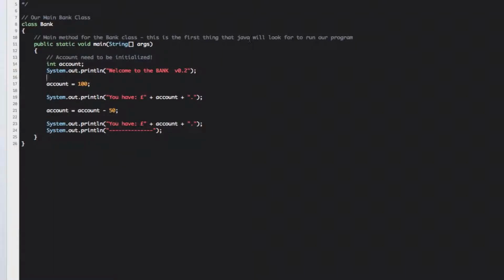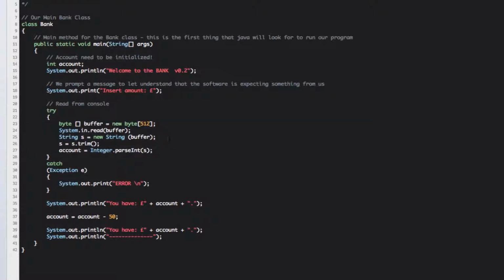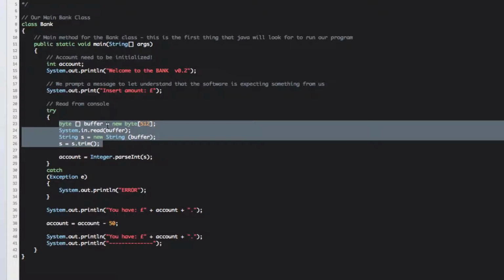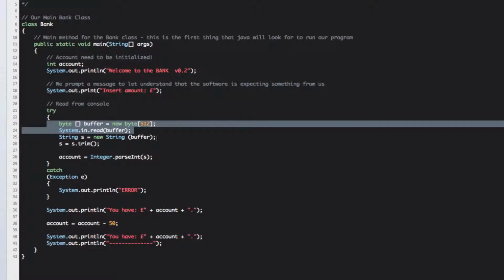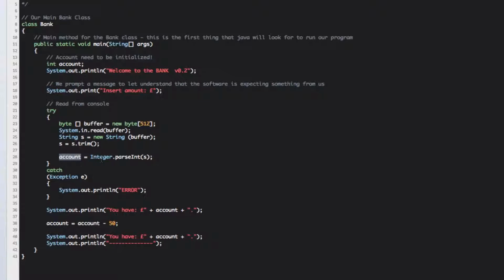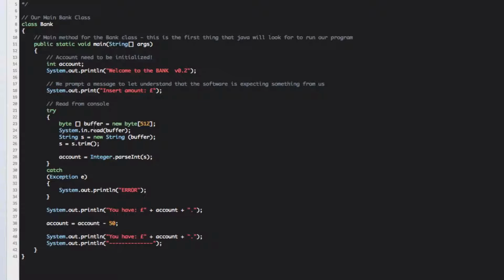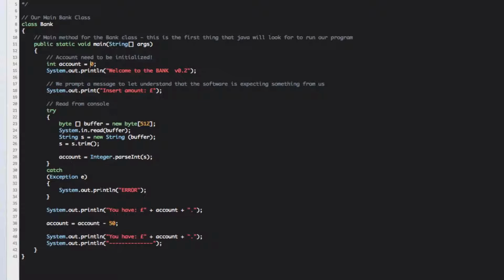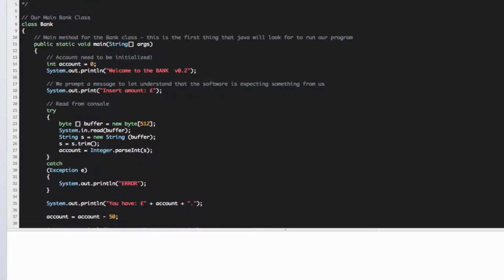02 - Java Tutorial - Reading from the Console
We remove the fixed value we gave to the variable and replaced it with a bit of code that can read a value inputed from the console.